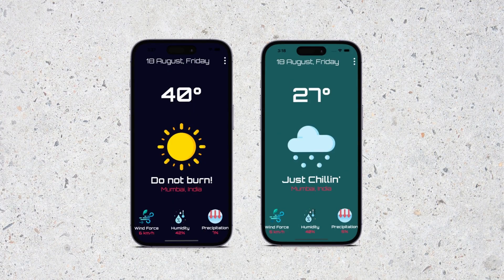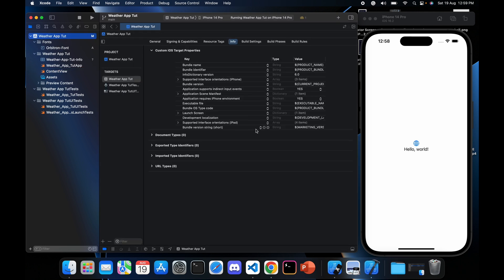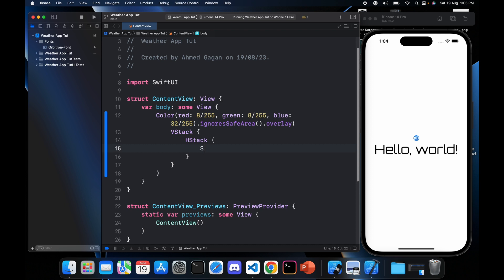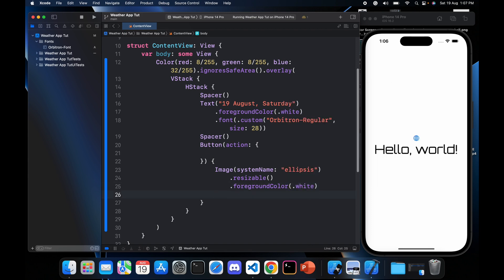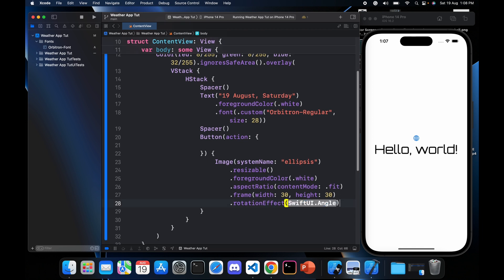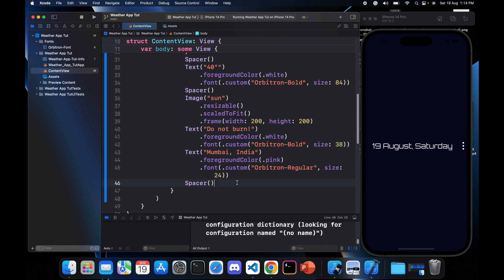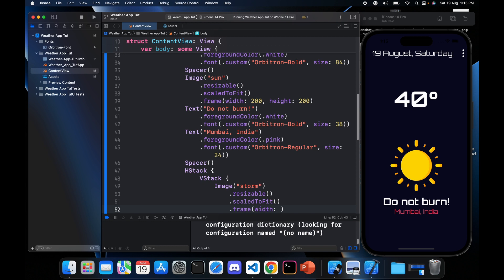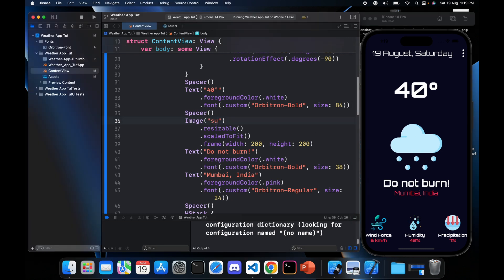Make WEATHER APP UI in SWIFT UI from SCRATCH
Hey Everyone 👋

This is a Weather app UI that I made with SwiftUI!

I hope you liked it and learnt something new from it!